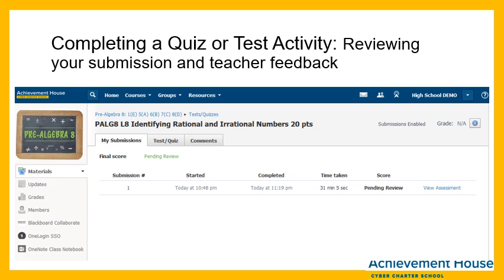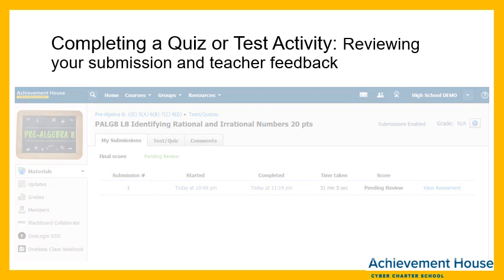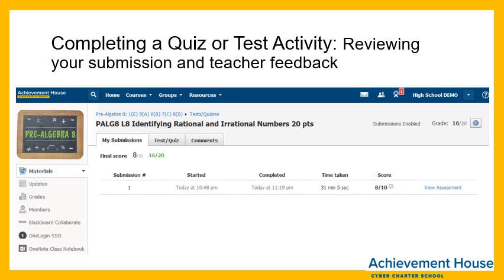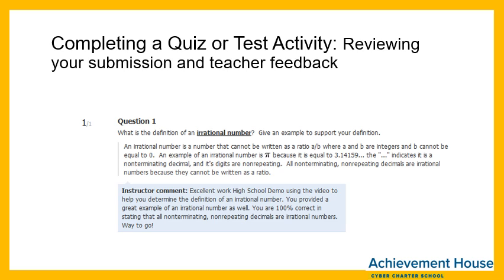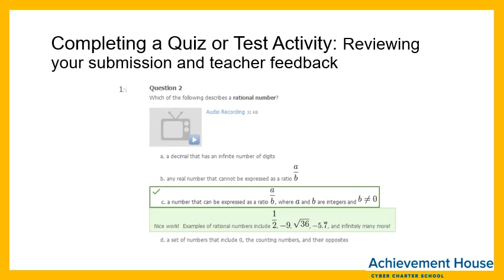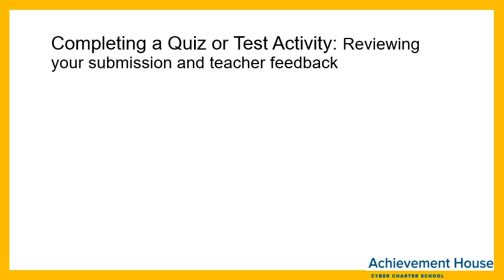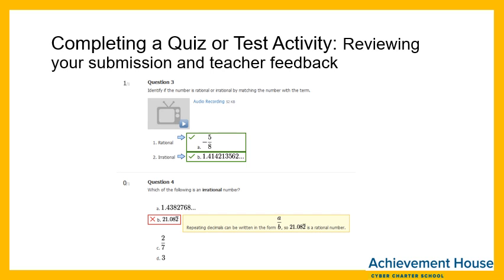Lesson 8 Completing a Quiz or Test Activity Recorded